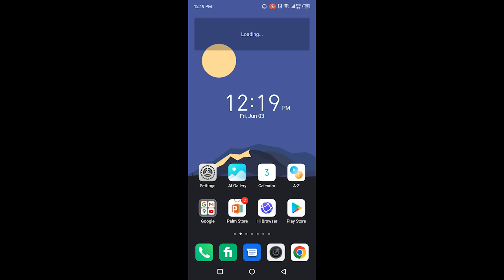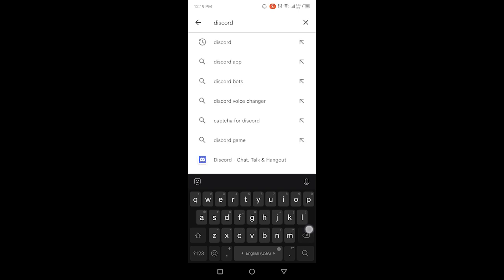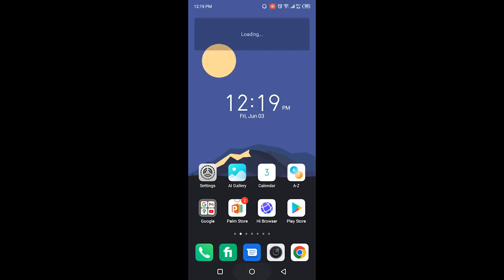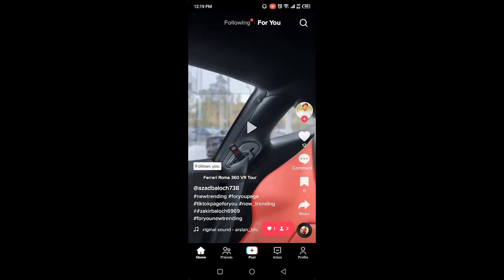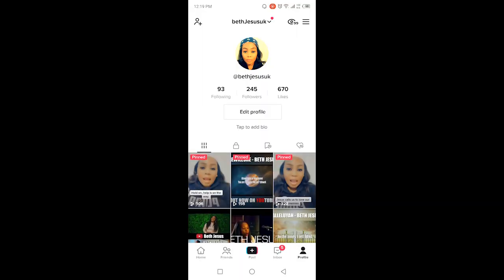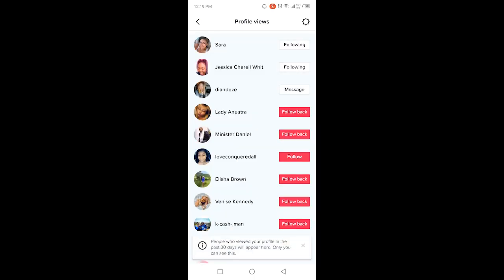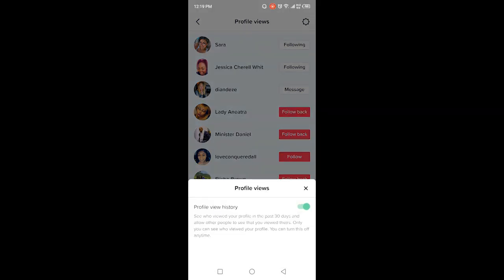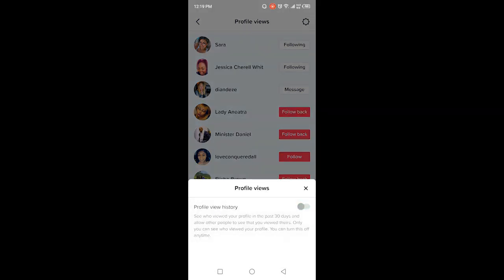How To View A Tiktok Profile Without Them Knowing | Quick and Easy Tutorial (2022)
How To View A Tiktok Profile Without Them Knowing

In this video I am going to show you How To View A Tiktok Profile Without Them Knowing.